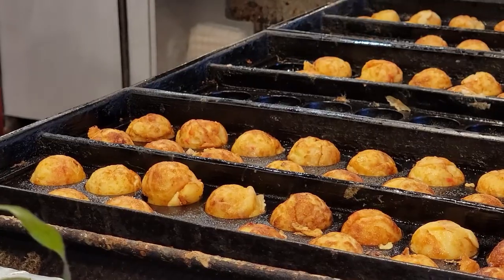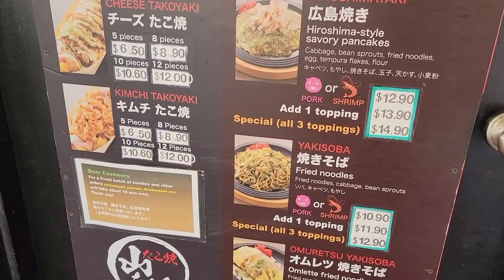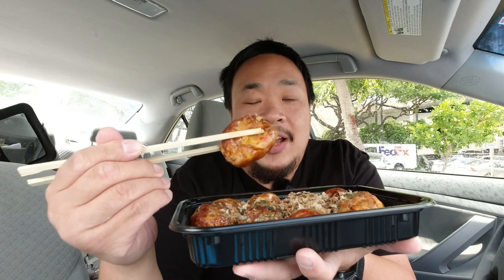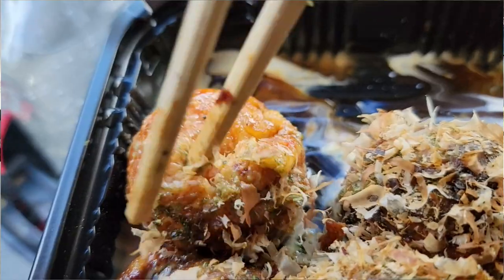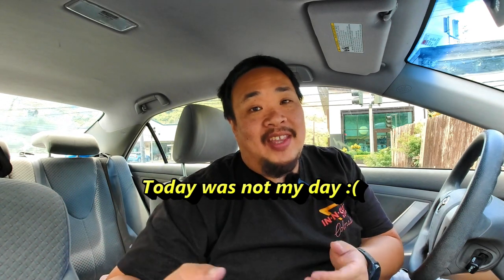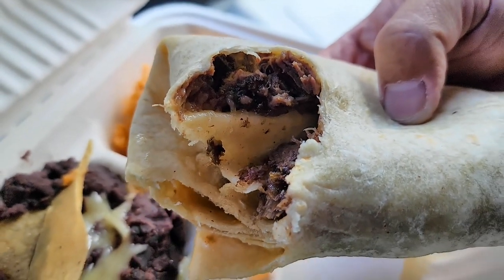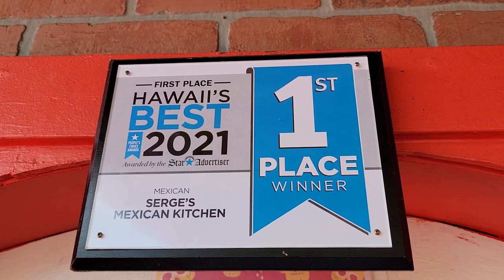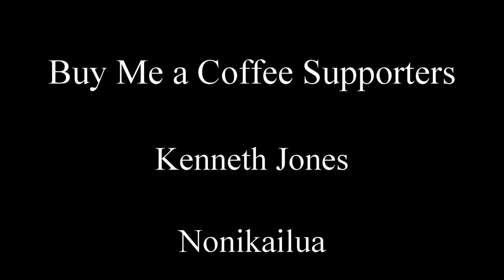What a Local Eats in Honolulu, Hawaii Octopus Balls and Beef Cheek Burrito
Today I show you what a local eats in Honolulu, Hawaii. I gotta say all the dishes I had in the video were awesome but I did come across multiple road blocks along the way. Being a food YouTuber can be pretty challenging at times. From dealing with pissed off cooks, to dropping food in the car or not having a dish you wanted to film. But that's what keeps life exciting right?! Hope you all enjoy this mini food tour!

Link's to my favorite items
My Favorite Sou Vide Device
My Camera
Shot Gun Microphone
Video Editing Software
My Gimbal

Takoyaki Yama Chan
801 Kaheka St, Honolulu, HI 96814

Serg's Mexican Kitchen
2740 E Manoa Rd, Honolulu, HI 96822